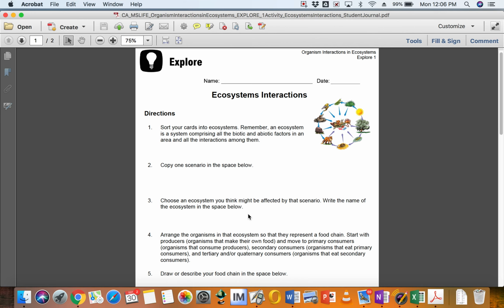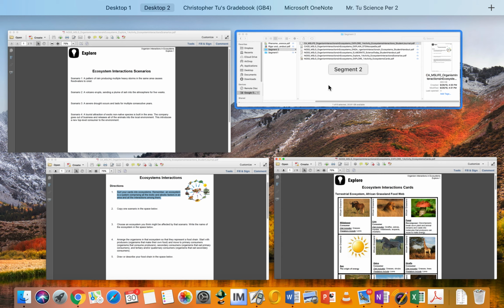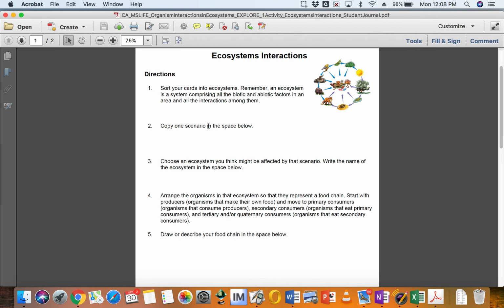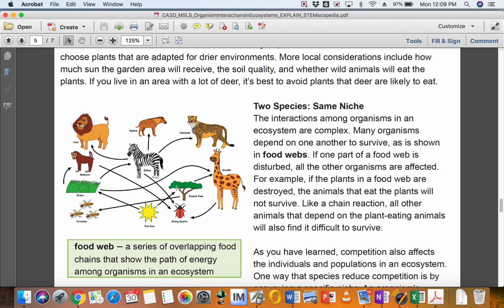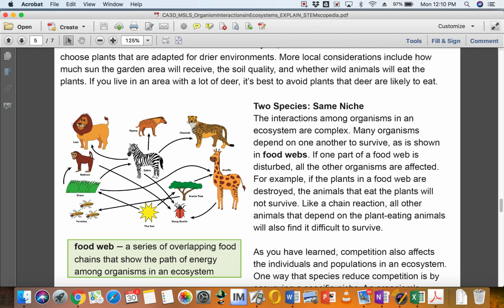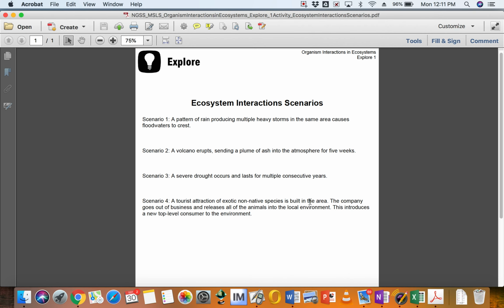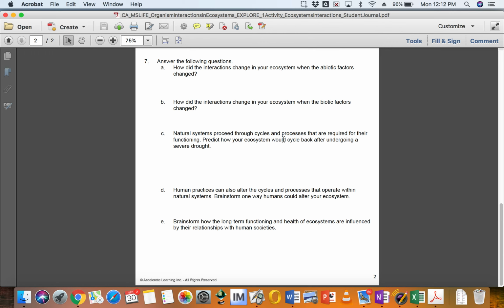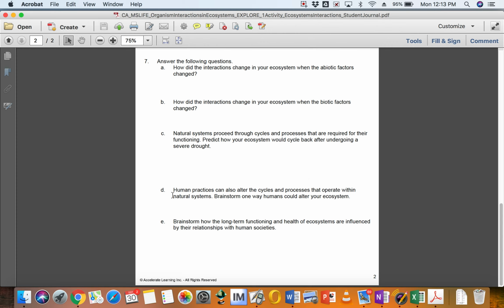Lab Explanation Ecosystem Interactions